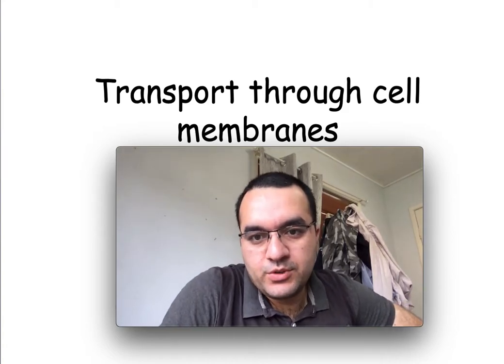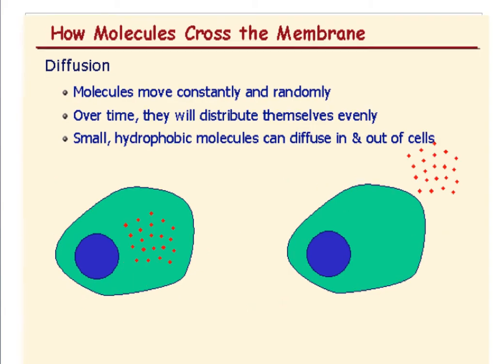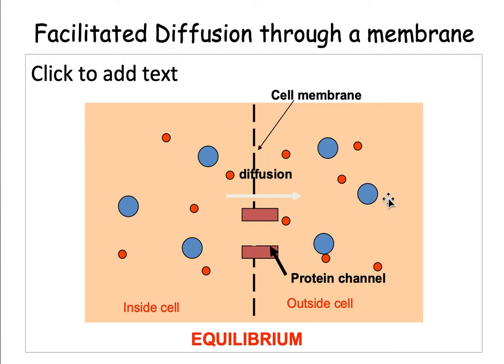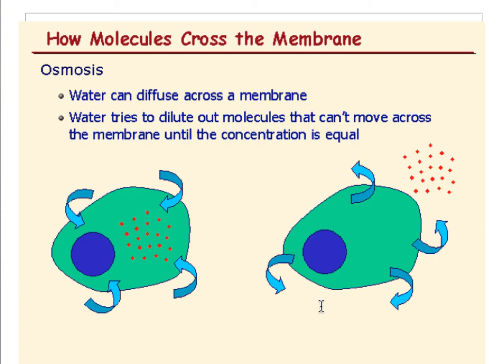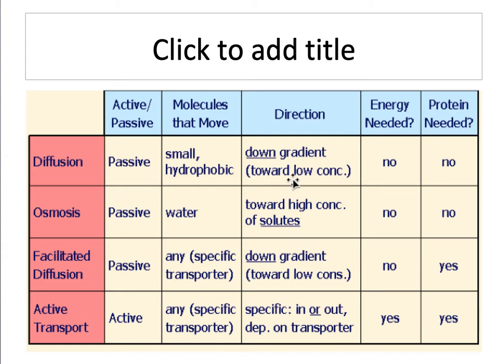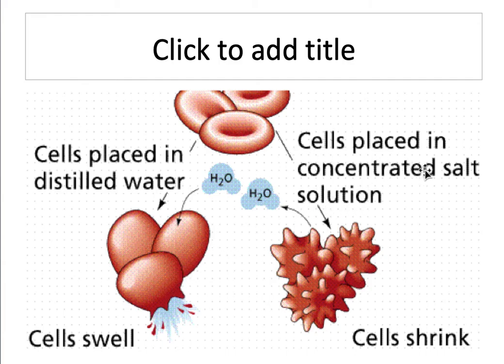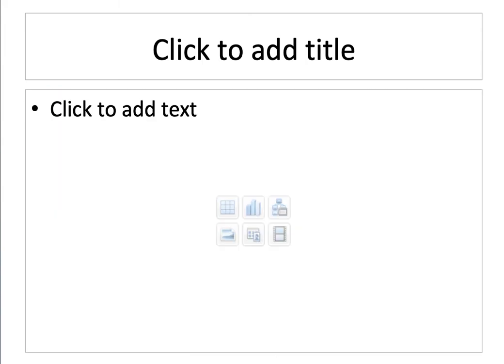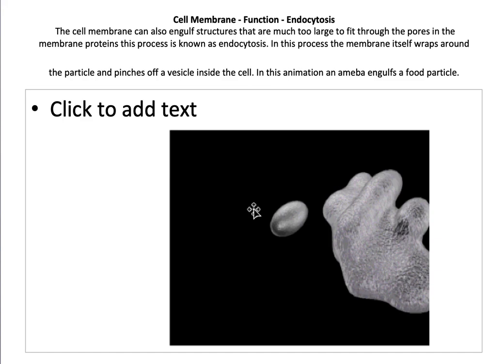Cell membrane: Different modes of transport (Diffusion, F. diffusion, Osmosis, Active transport)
In cellular biology, membrane transport refers to the collection of mechanisms that regulate the passage of solutes such as ions and small molecules through biological membranes, which are lipid bilayers that contain proteins embedded in them. The regulation of passage through the membrane is due to selective membrane permeability - a characteristic of biological membranes which allows them to separate substances of distinct chemical nature. In other words, they can be permeable to certain substances but not to others.

The movements of most solutes through the membrane are mediated by membrane transport proteins which are specialized to varying degrees in the transport of specific molecules. As the diversity and physiology of the distinct cells is highly related to their capacities to attract different external elements, it is postulated that there is a group of specific transport proteins for each cell type and for every specific physiological stage[1]. This differential expression is regulated through the differential transcription of the genes coding for these proteins and its translation, for instance, through genetic-molecular mechanisms, but also at the cell biology level: the production of these proteins can be activated by cellular signaling pathways, at the biochemical level, or even by being situated in cytoplasmic vesicles.